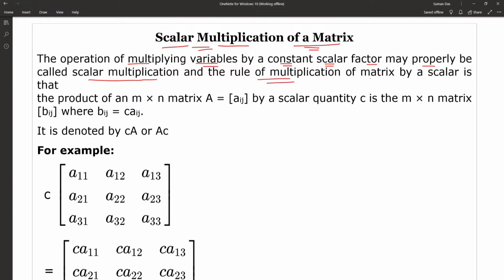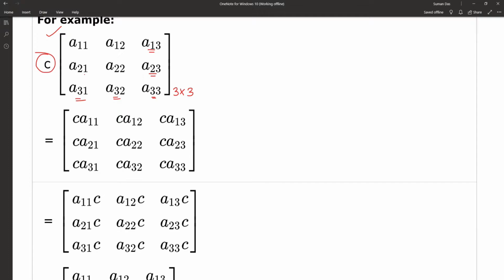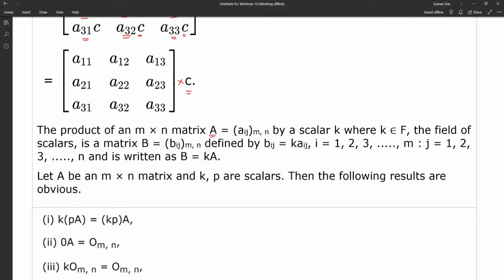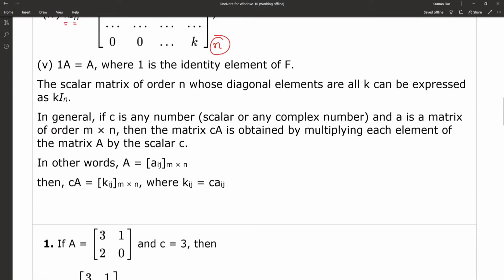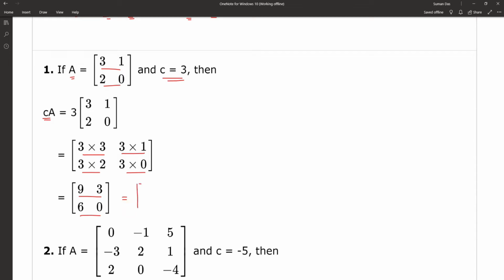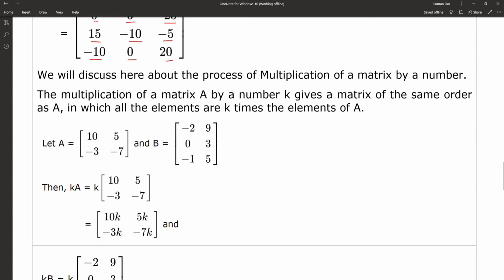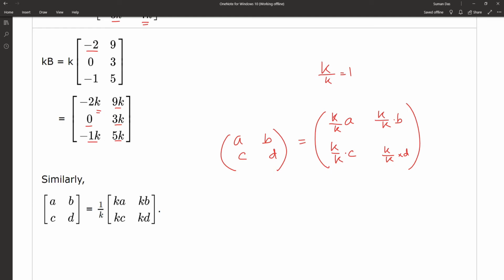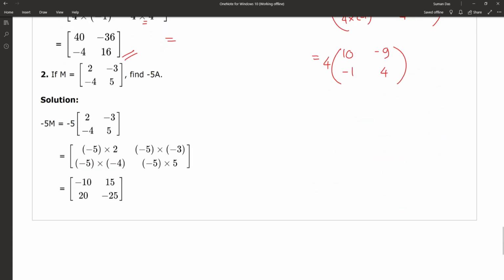Lecture-08-Scalar Multiplication of Matrix